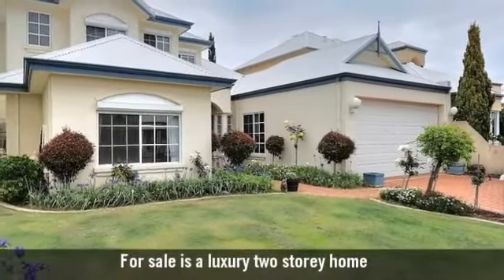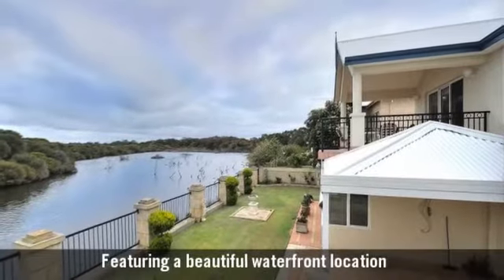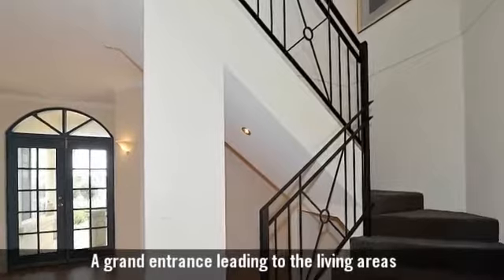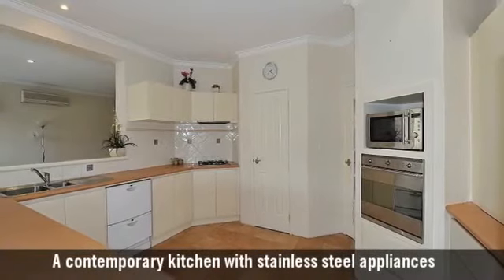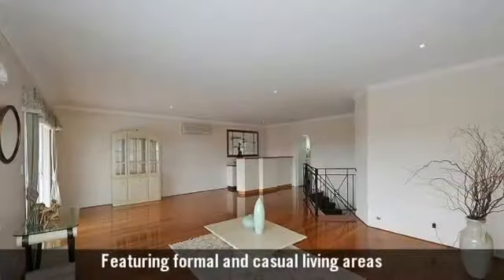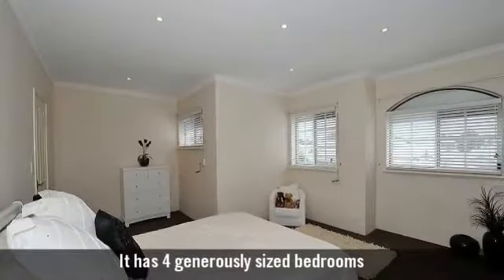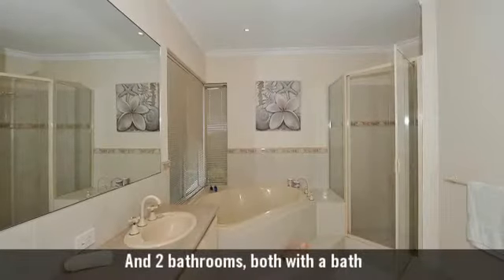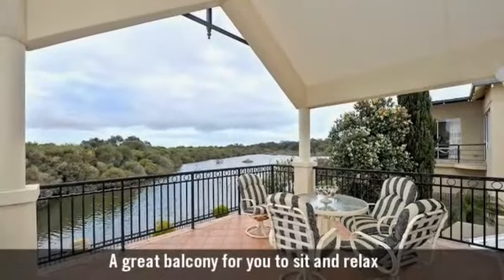19 Conservation Loop, Erskine, WA